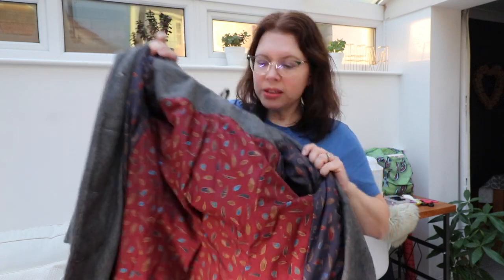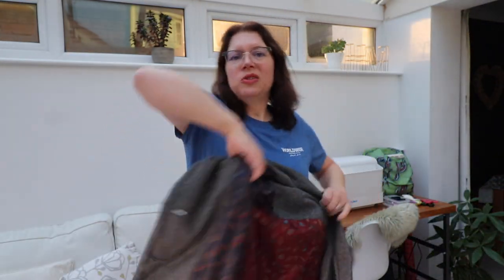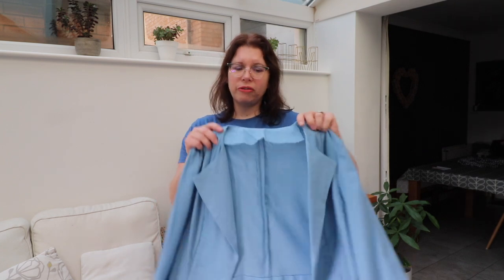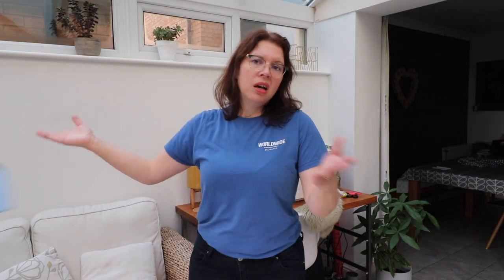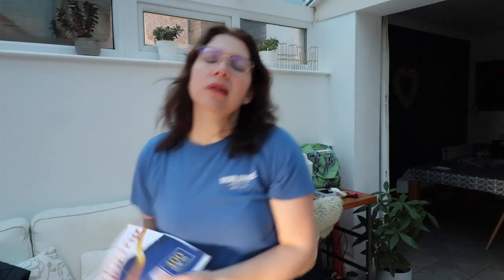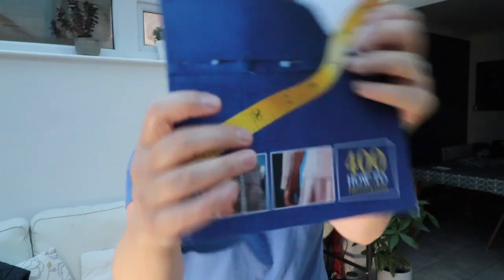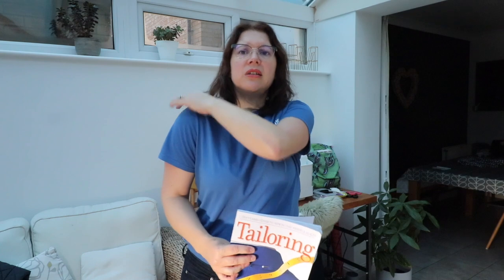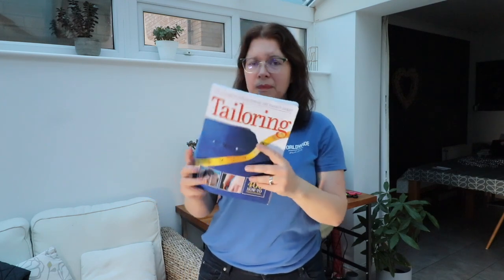Coats and Jackets I've made - BEST and WORST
Thinking about making a coat or jacket? Here are a few of the ones I've made, including a raincoat, some jackets and a couple of wool coats.